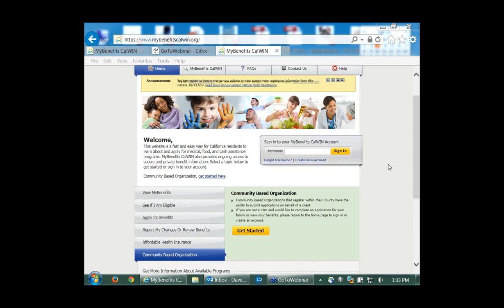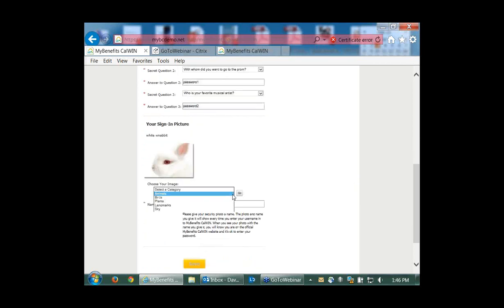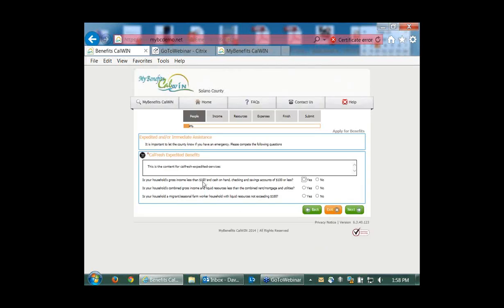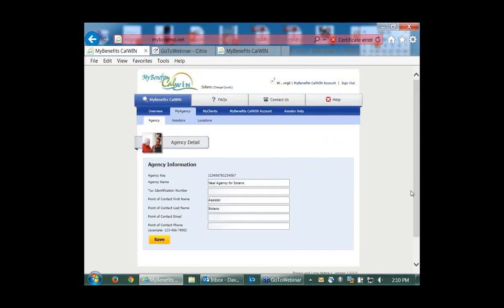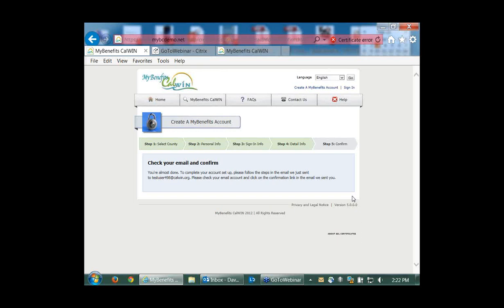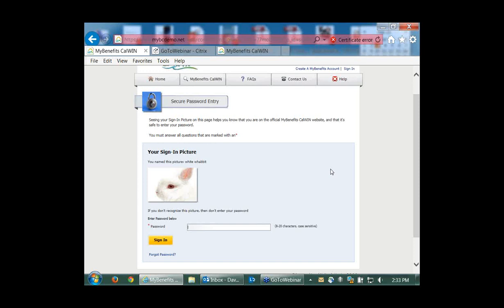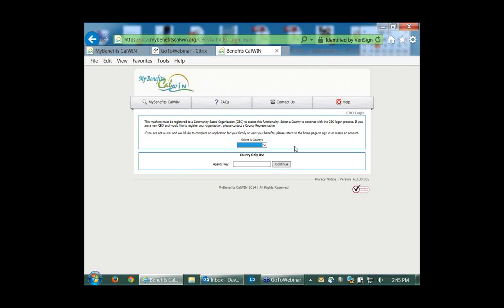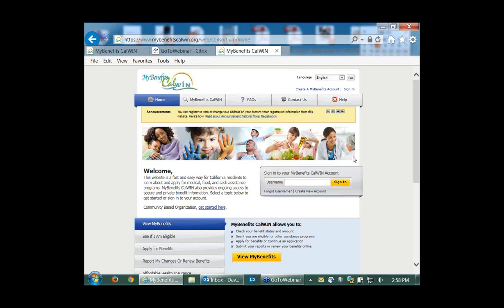CalWIN Portal Video